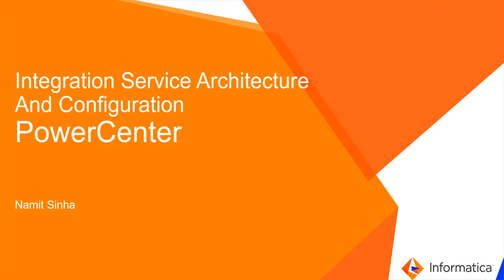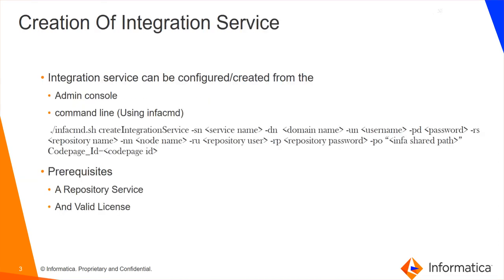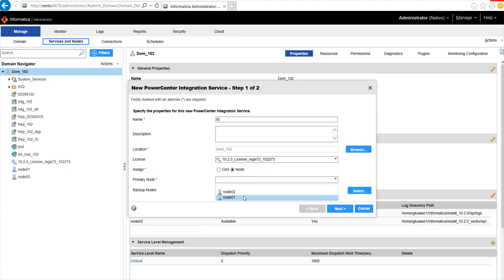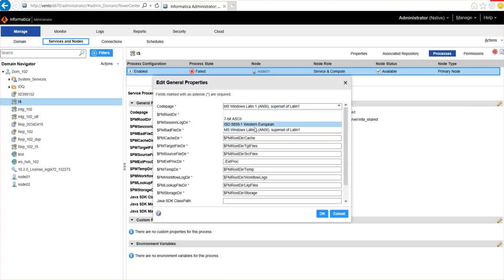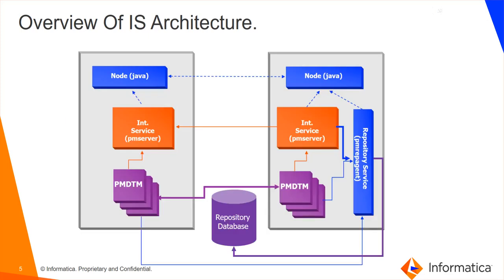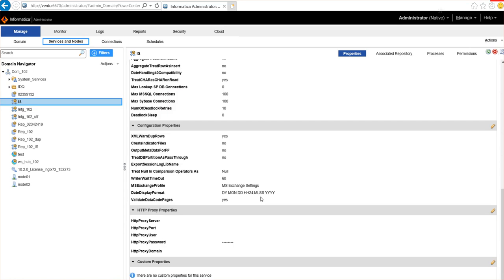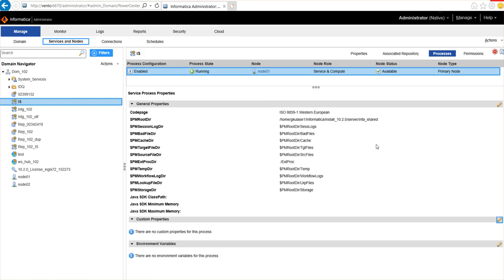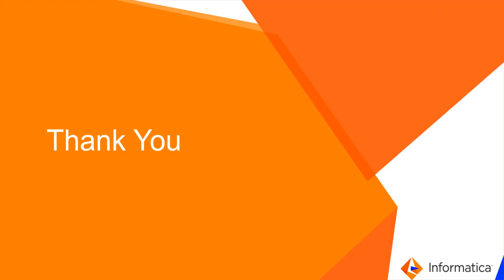Integration Service Architecture And Properties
This videos discusses about the integration service architecture and configuration in PowerCenter. This includes:

Creation of Integration Service (IS)
Overview of IS architecture
IS threads overview
Workflow execution
Available IS configuration options